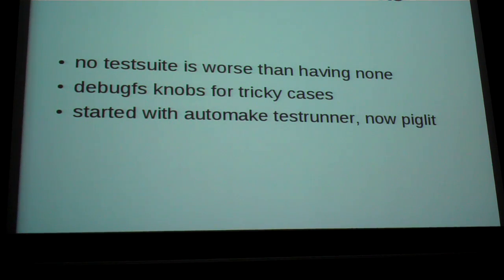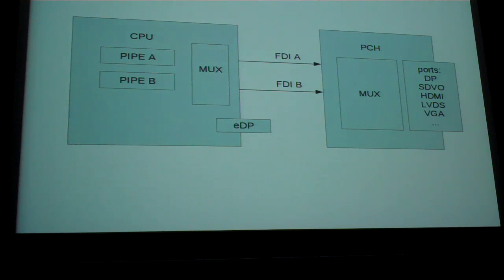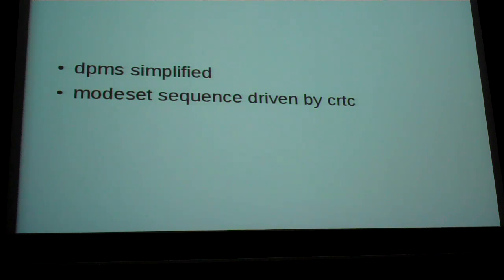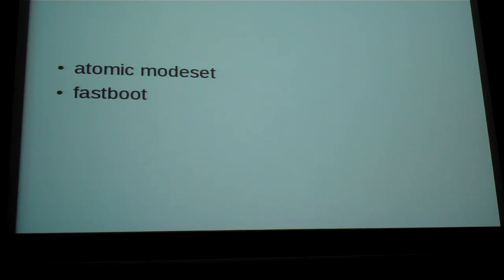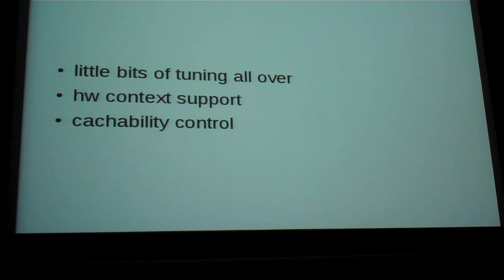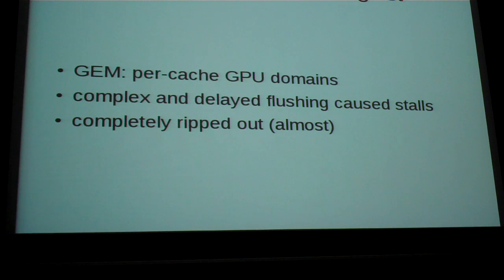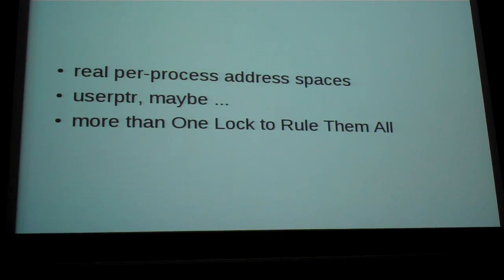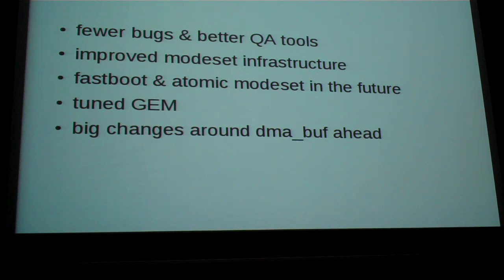Phoronix.com - FOSDEM 2013 - Intel DRM